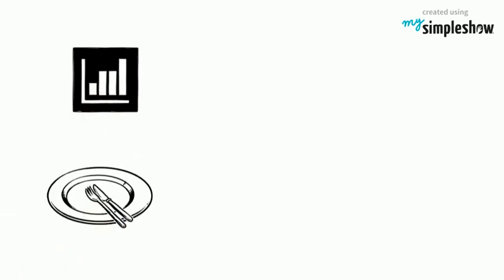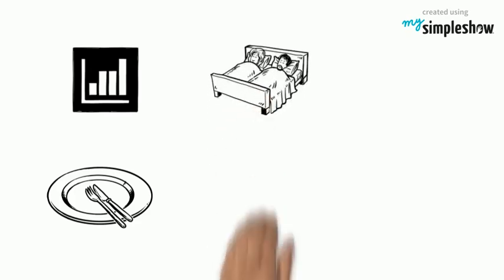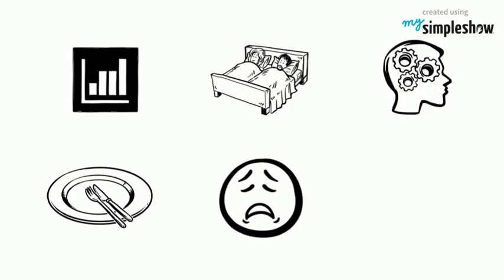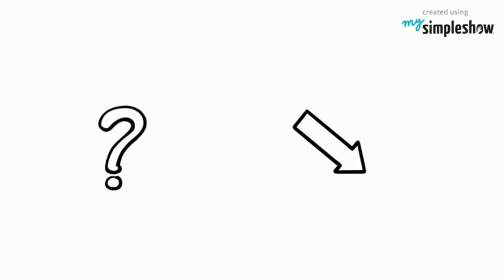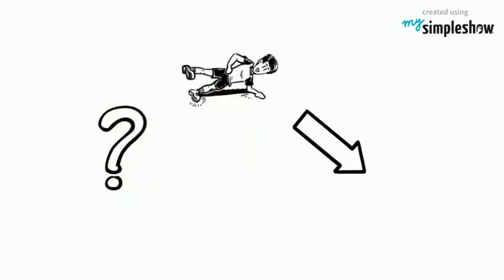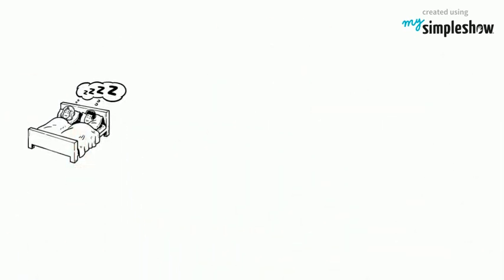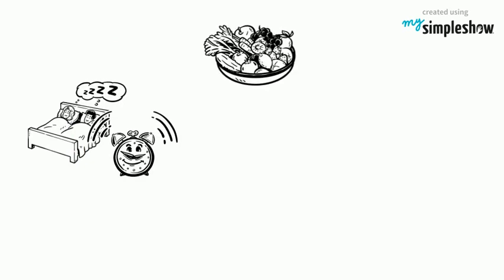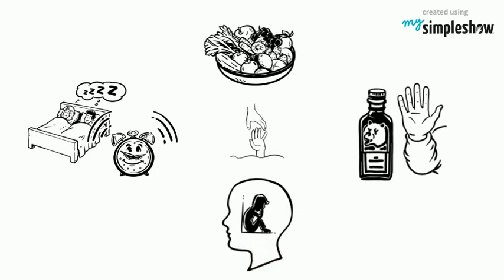What is Depression?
Do you know exactly what depression is? Find out more about it in our video.